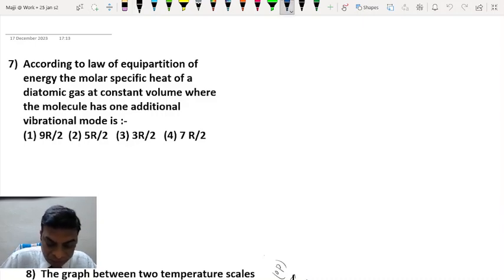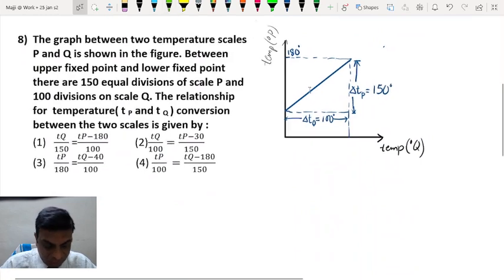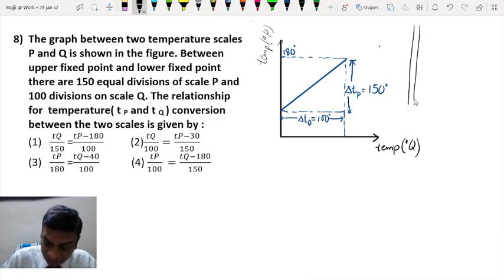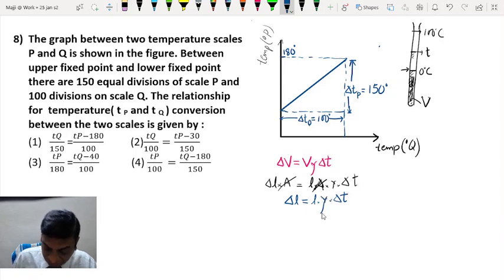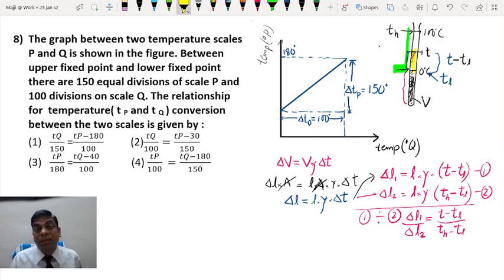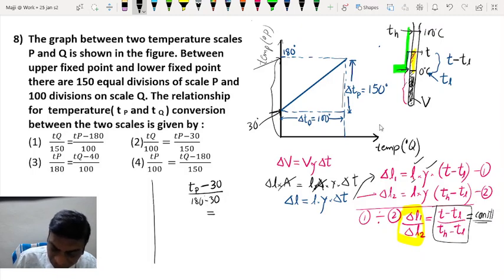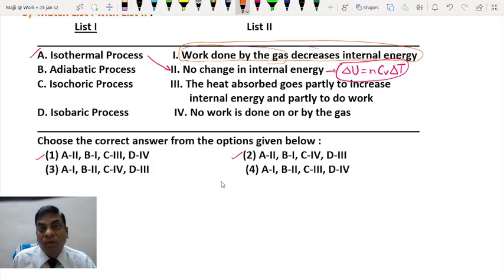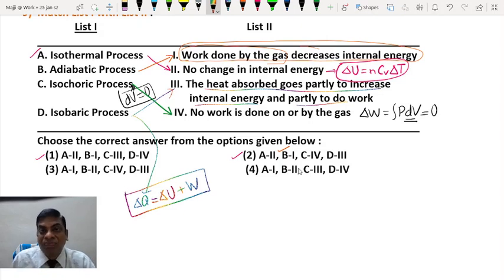JEE MAINS 2023 JAN 25 SHIFT 2 PHYSICS QUESTIONS BASED ON THERMODYNAMICS WITH DETAILED VIDEO SOLns.